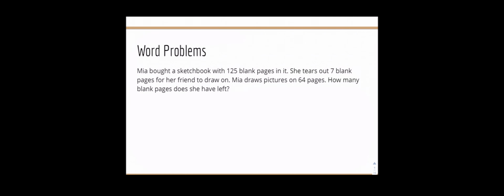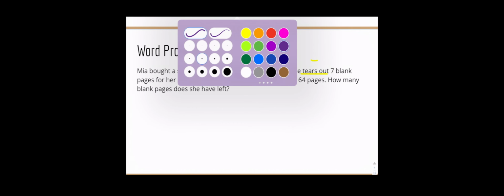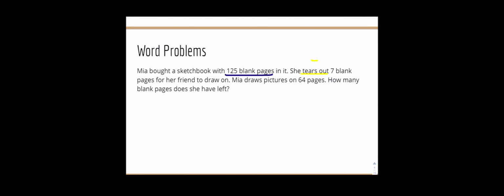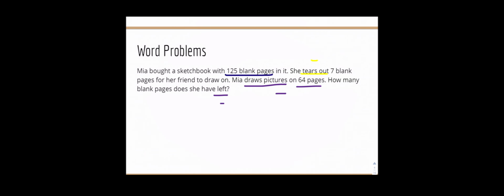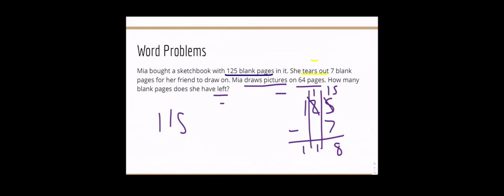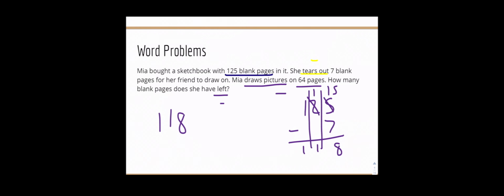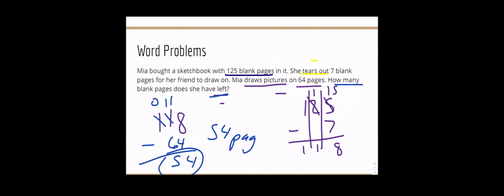Word Problems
This video is about Word Problems